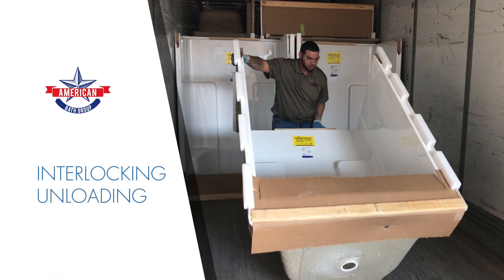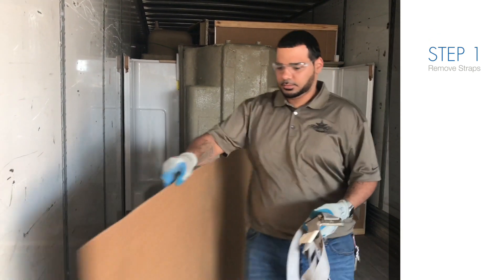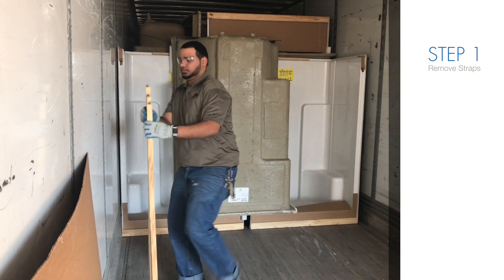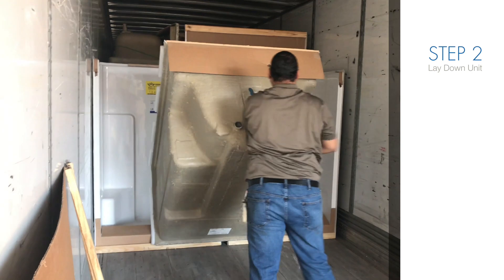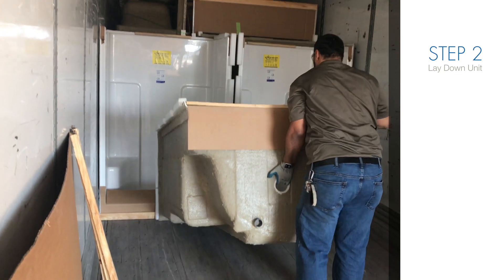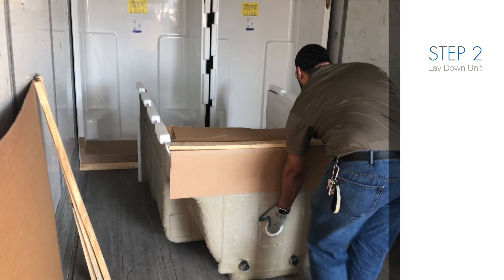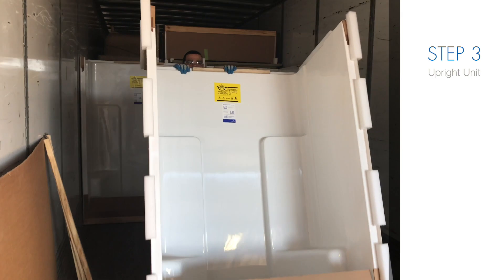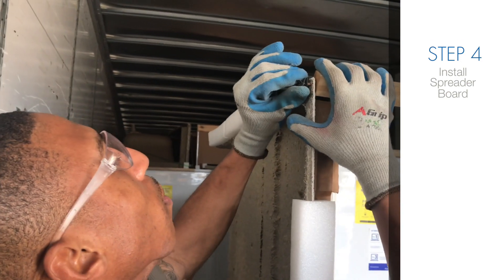Video Interlocking Unloading